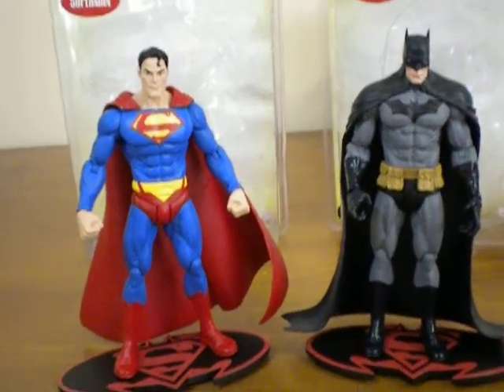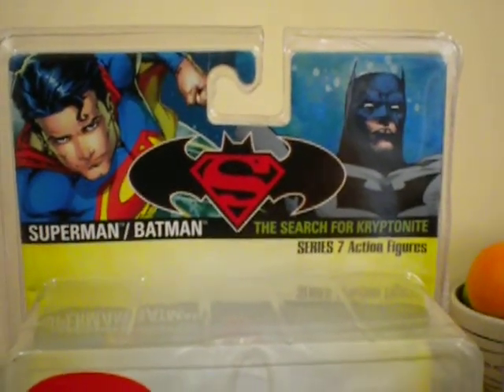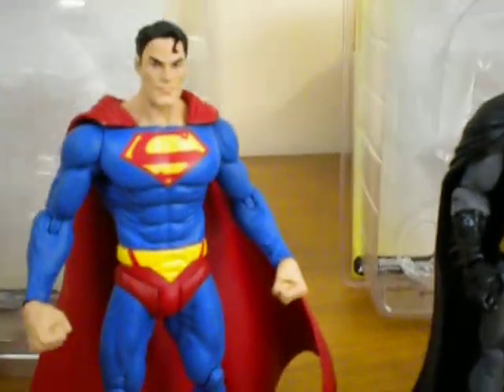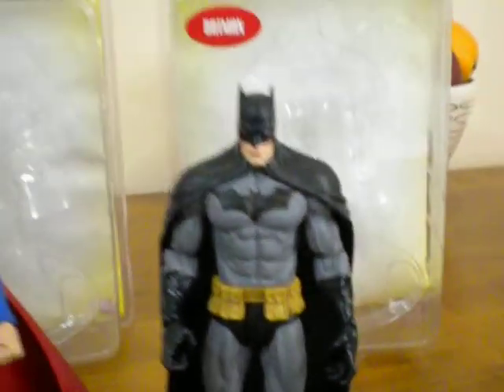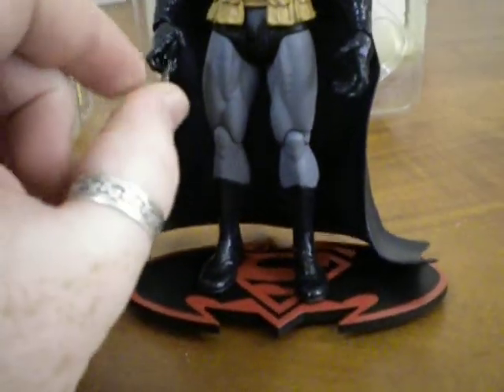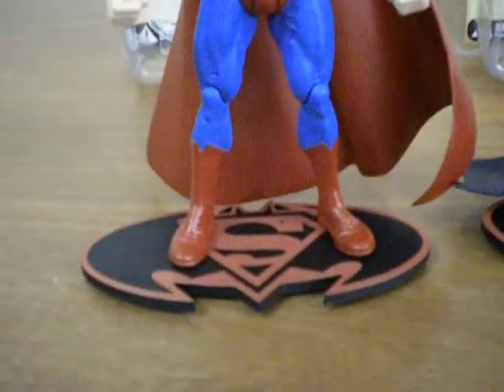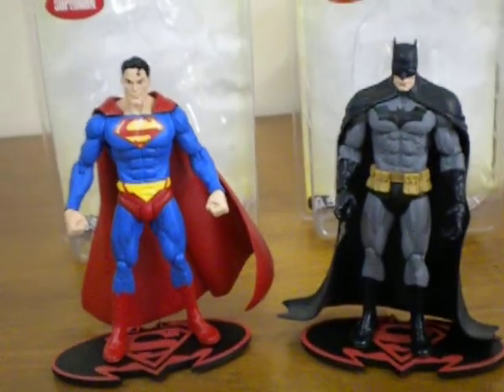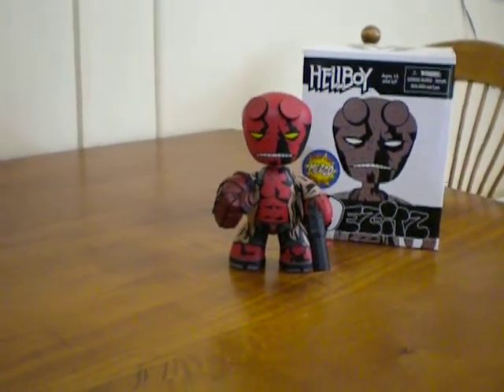Superman/Batman 'Search for Kryptonite' Action Figure Review